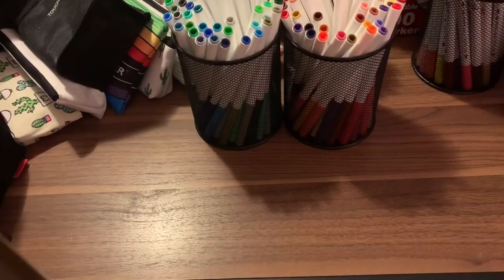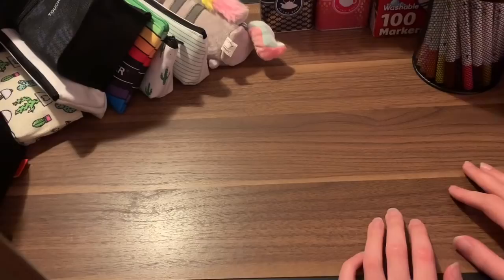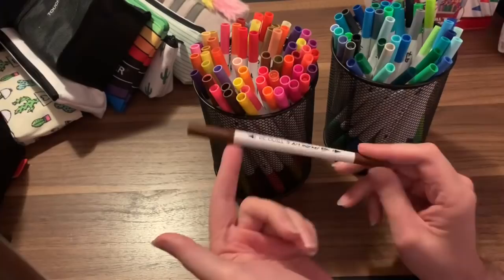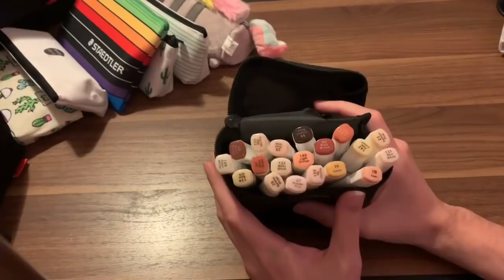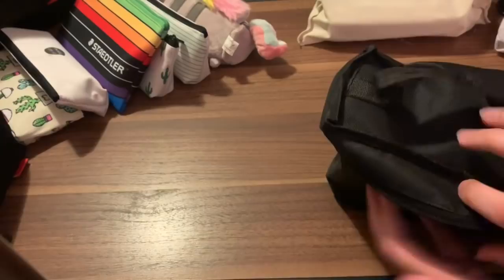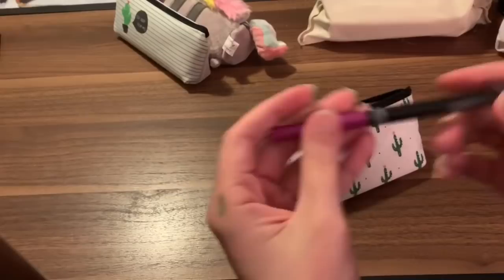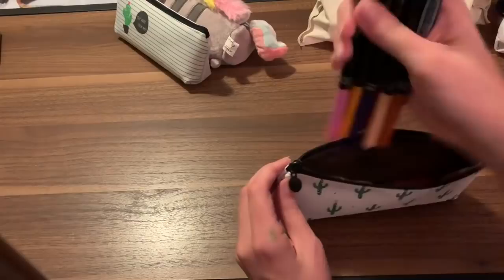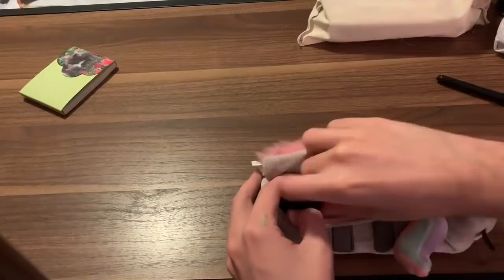All My Coloring Supplies #2 | Markers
Markers Shown In Video:
Touch Five Markers
Roseart Supertips
GC Quill Markers
Crayola Skin Tone Markers
326 Markers
Tenmit 36 Dual Tip Brush Pens
Arteza Real Brush Pens

May's Color Along Theme is, Halfway To Halloween.
So break out all your horror, spooky, or creepy cute books and have some
fun!!

Adult Coloring Wishlist
Reading Books Wishlist
Books I've Written

(If you want to help my channel, you can shope through the link above and I will earn a small
kick back that will go back into this channel!)

2019 Color Alongs!!

January: Winter Wonderland (Finished) Color a Winter Coloring Page
February: Floral (Finished) Color Any Page with A Flower in it
May: Halfway To Halloween(BiblioHalloweeninMay) Color any Horror or Halloween Picture
July: Lost in the Jungle with Coloring with D (BiblioJungles) : Color Any Picture set in the Jungle or an Animal found in
August: Break Month
September: Zeptember (BiblioZeptember) Color Any page with a Zendoodle Design or A Zendoodle Coloring Book Page
October: Horror Month (BibloHorror) Color Any Horror or Halloween picture
November: Break Month
December: Holidays (BiblioHolidays) Color Any Holiday Themed Picture

Keep my filming equipment up to date so you get the best quality, Buy new Books for review/Demos.